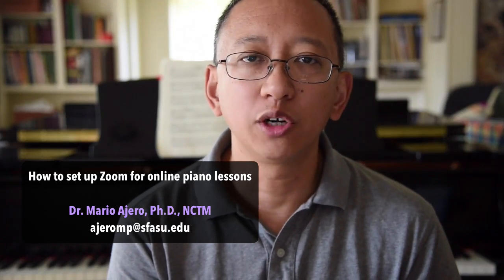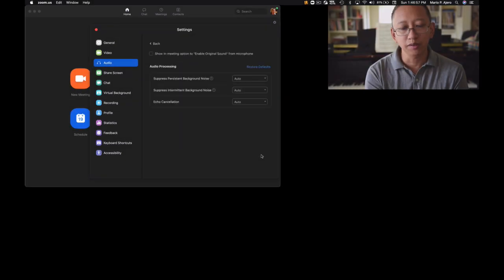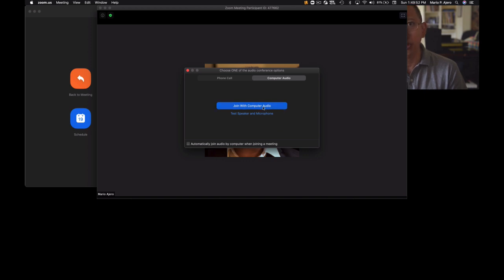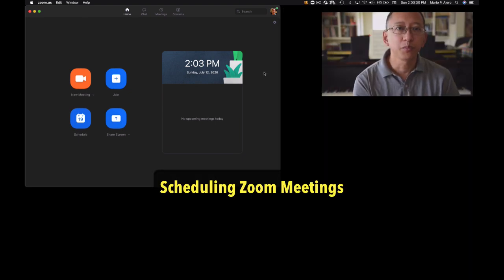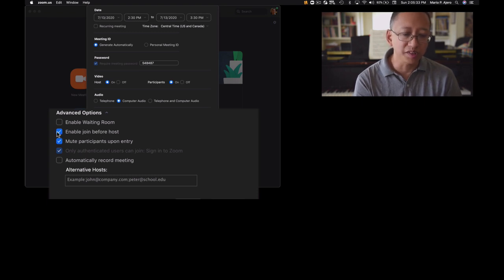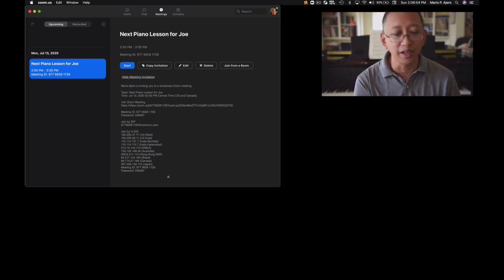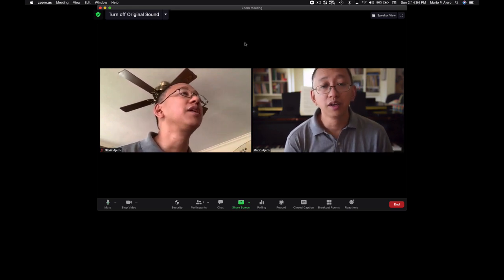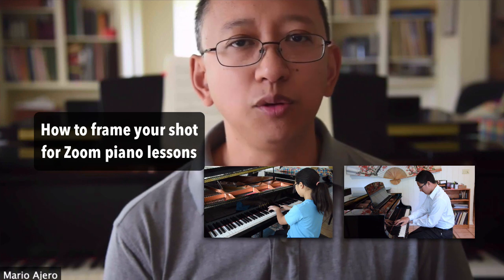How to set up Zoom meetings for online piano lessons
Dr. Mario Ajero shows how to set up the Zoom video conferencing computer application for online piano lessons or other music lessons in addition to demonstrating some basic functions in Zoom for music teachers including how to enable the in-meeting option for original sound.

0:00 Introduction
0:29 Enabling Original Sound in Zoom Preferences
3:21 Turning on Original Sound in the Zoom Meeting
5:02 Receiving an invitation to a Zoom Meeting
6:15 Scheduling Zoom Meetings
10:18 Basic Functions in Zoom Meetings